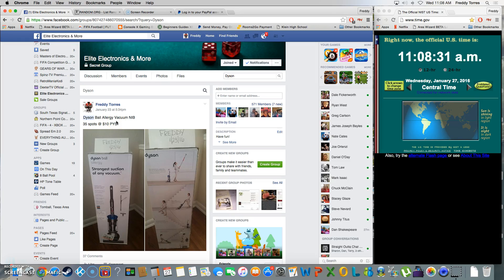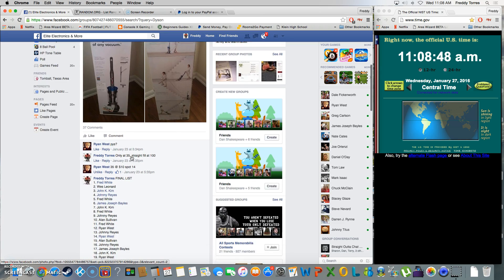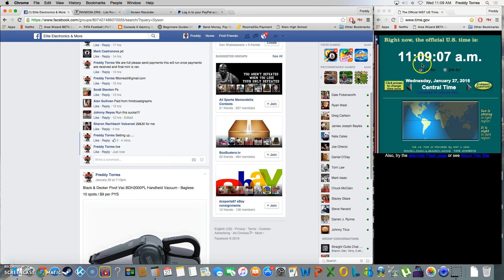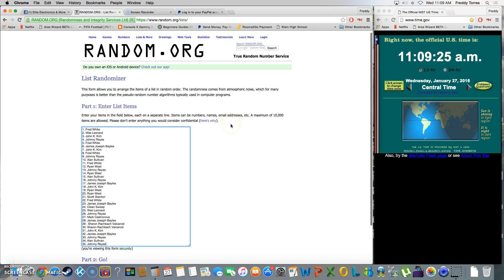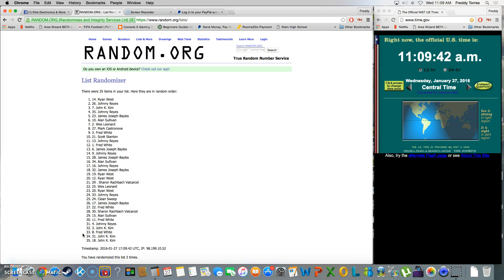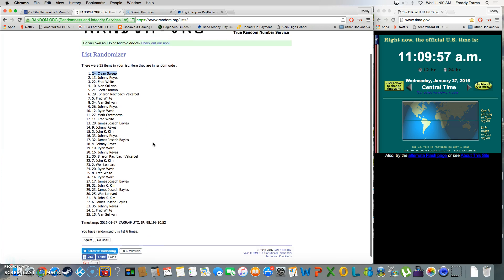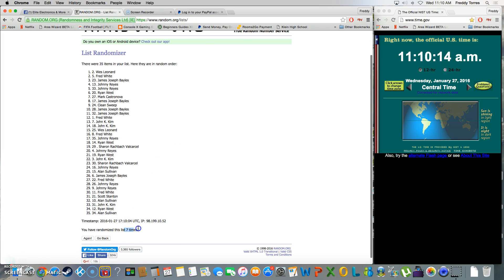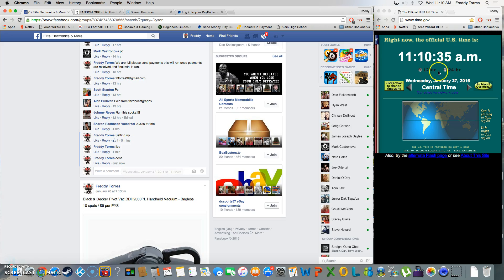Dyson Ball Allergy Vacuum Main